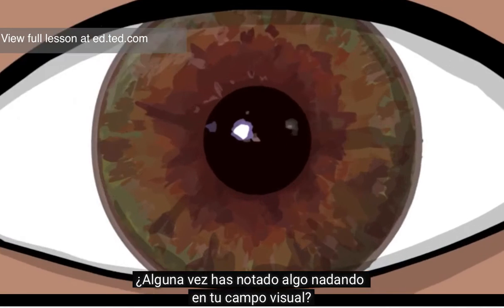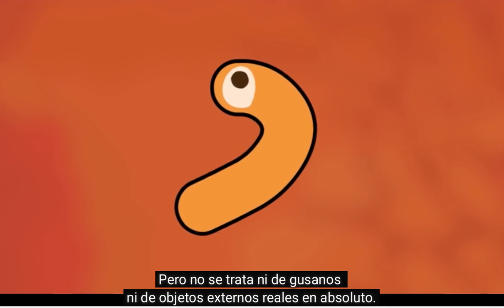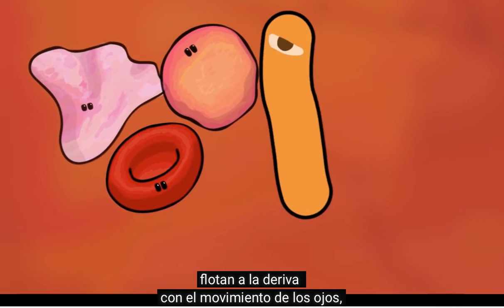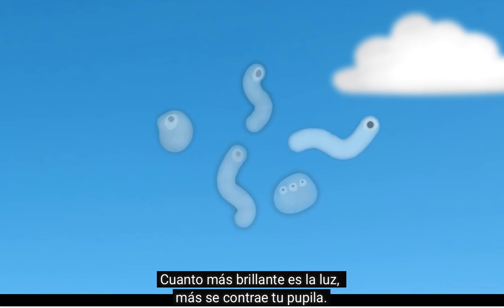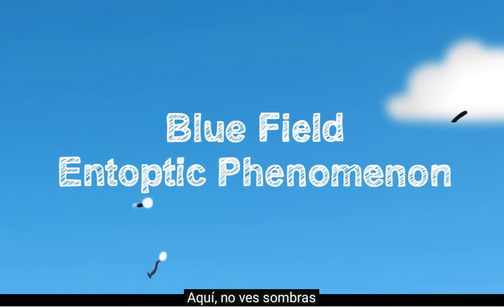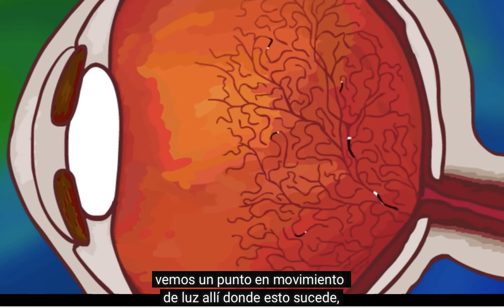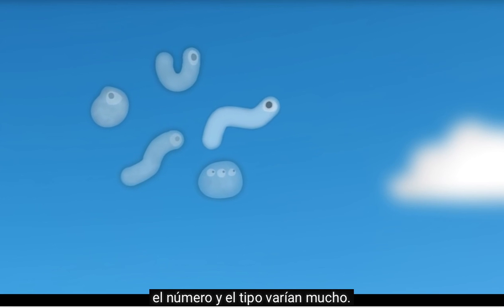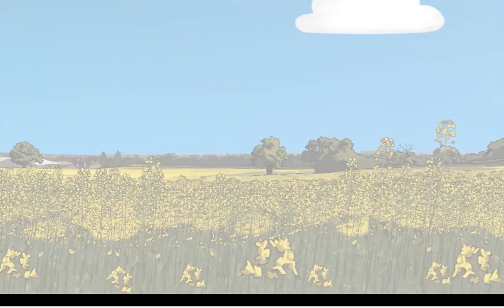moscas volantes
Magnifico video de TED sobre sobre las llamadas moscas volantes que en osasiones aparecen en nuestros ojos.